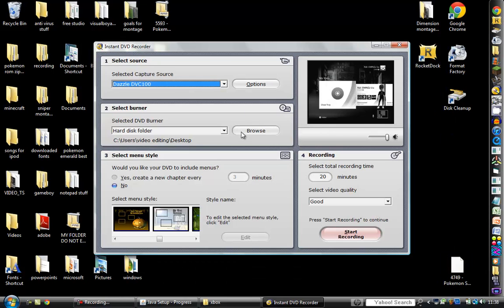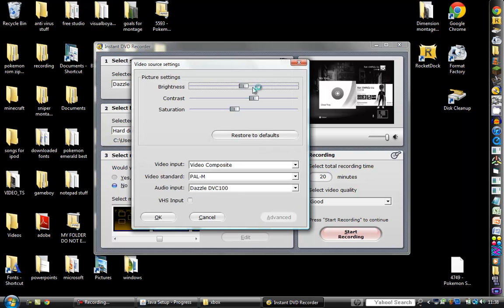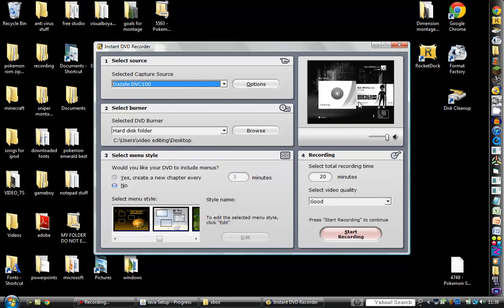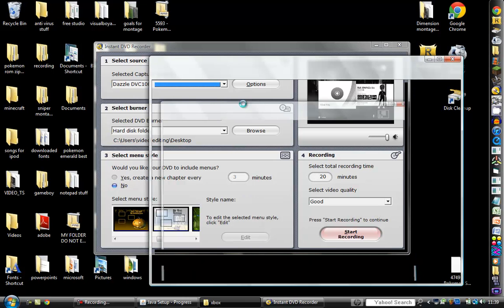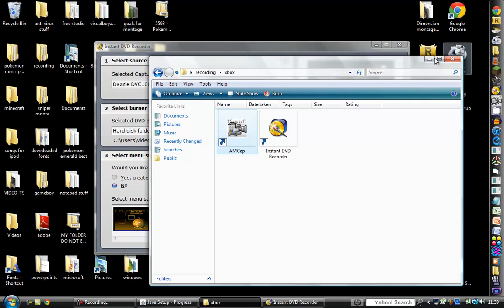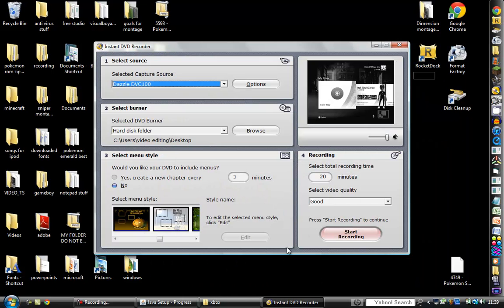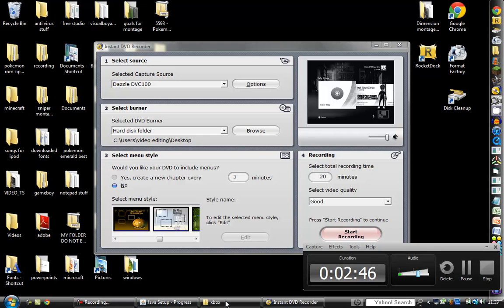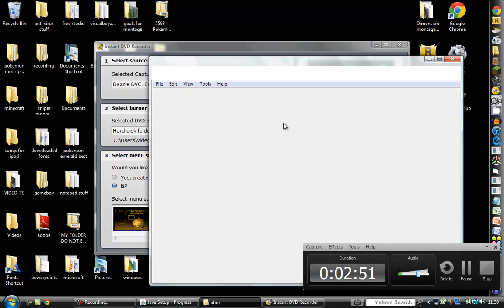Dazzle DVC100 - Picture, Colour And Sound.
Instructions If You Got Confused Or Disabled:
1.make sure you have plugged in your dazzle DVC100
2. open instent DVD recorder
3.put the settings to these:
brightness - same
contrast - sigltly right
saturation - slightly left
and to get picture change from PAL to PAL_M
4.now open AMcap (after you downloaded it) and it should be in colour of not go to setect dazzle and then go to video capture filter and change it from PAL_M to SECAM_B and then it will be in colour!